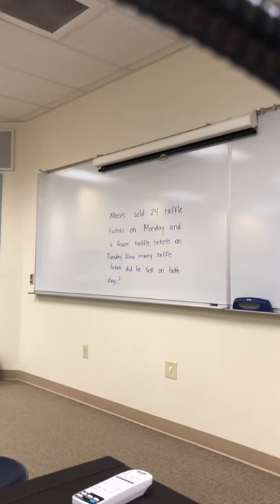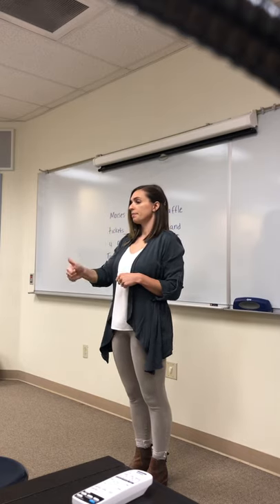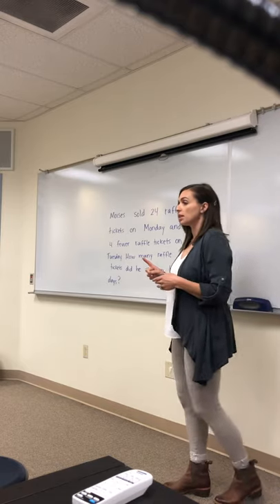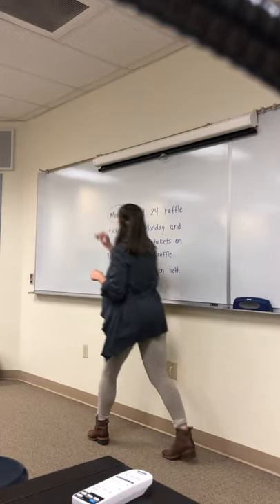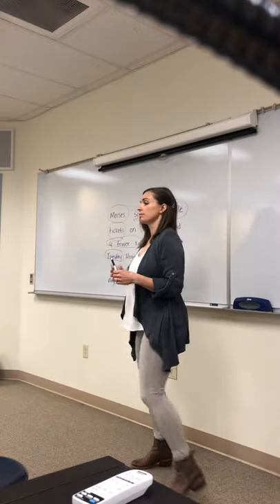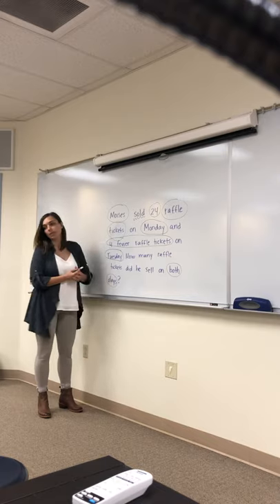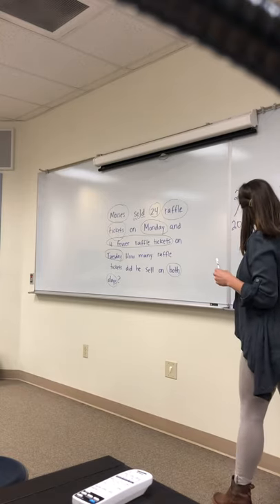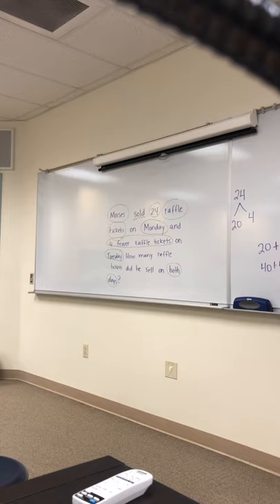Rachelle Peone Eureka Math Vetting task